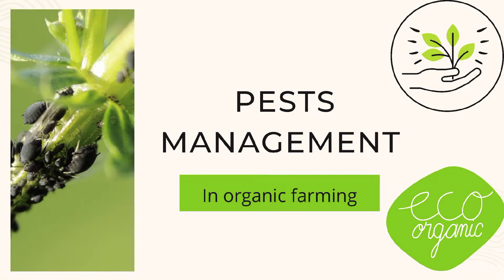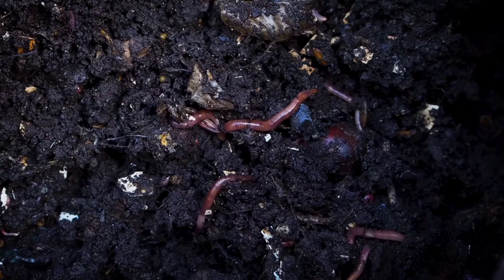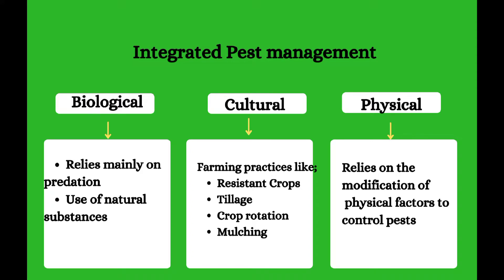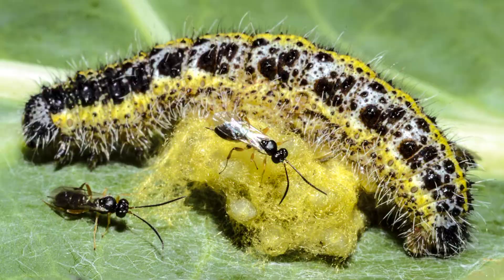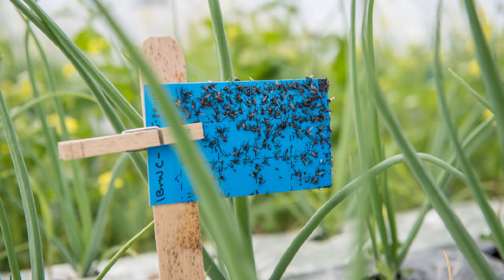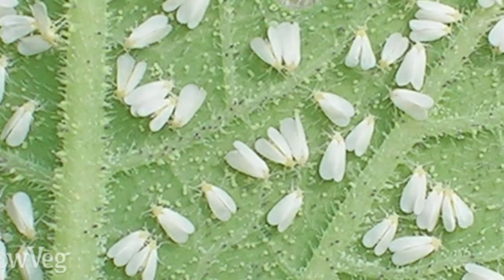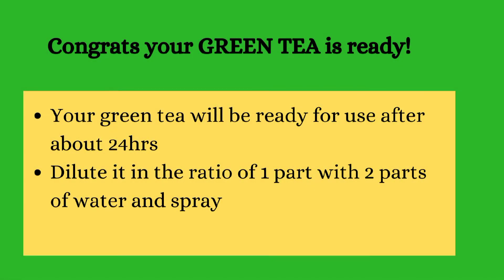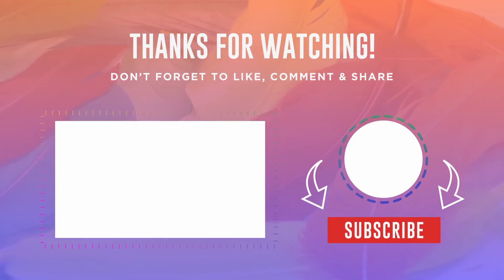Pest Management in organic farming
Modern pest control methods mostly rely on pesticides and other chemicals. In this video, I'll explain the best methods of controlling pests while farming organically. Pesticides have many negative effects and they don't ensure sustainability. Green Integrated pest management methods ensure the production of safe food while ensuring the protection of the ecosystems, soils, and climate. These methods include Biological control, cultural control, and physical/mechanical pest control. Biological pest control relies on living organisms to predate on pests or repel them. Cultural pest control includes farming practices like mulching, tillage, trapping, crop rotation, use of resistant varieties, and handpicking/ uprooting infested plants. Physical pest control entails the modification of physical factors to control pests. In this video, I'll show you how to make green tea; an organic and simple way to control pests on your farm and ensure the production of safe food.